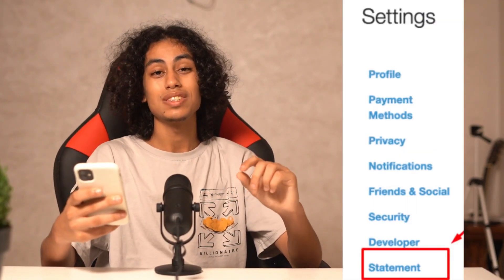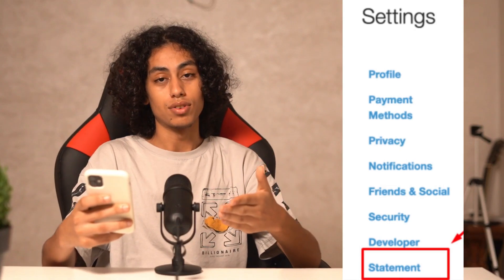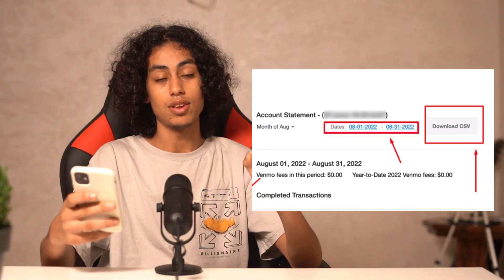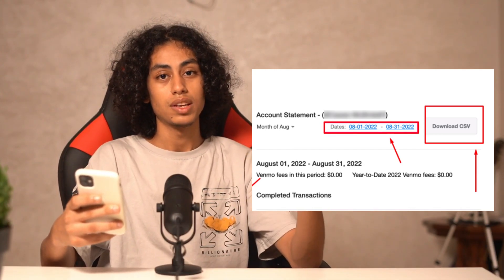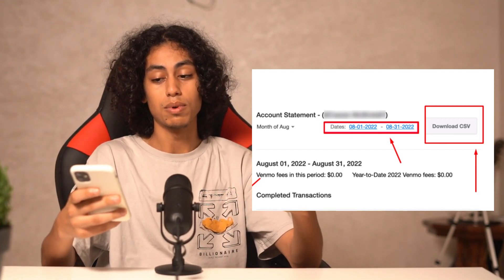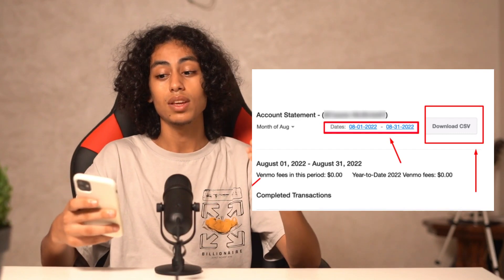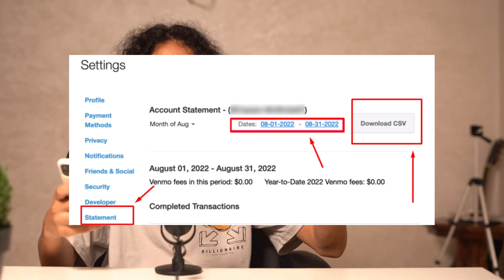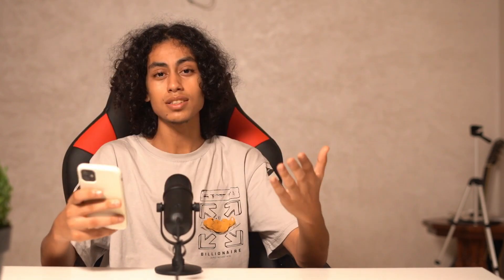How To Get Venmo Statements 2025! (Full Tutorial)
Today we talk about get venmo statements,how to print venmo transaction history,how to get venmo statements,venmo tutorial